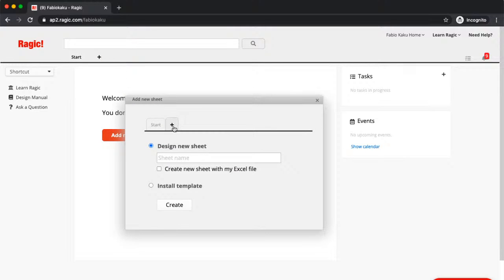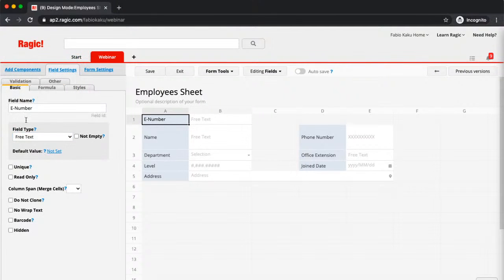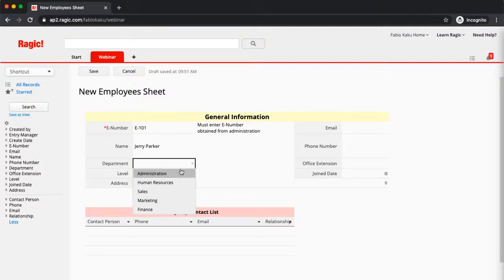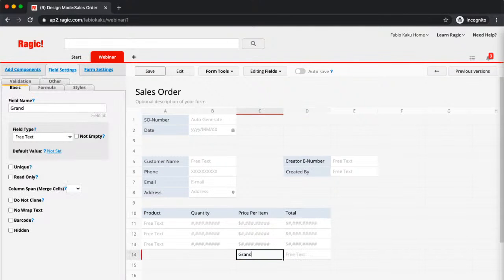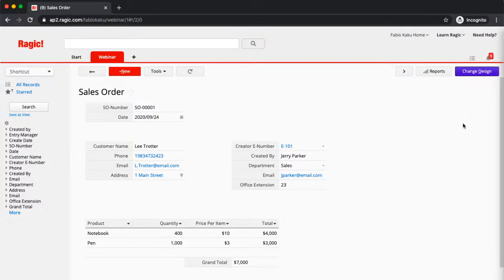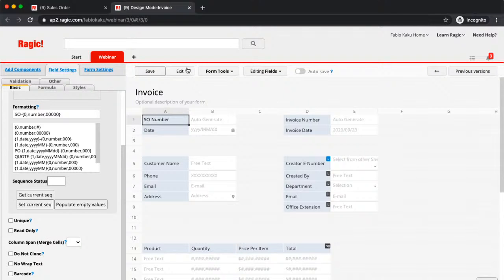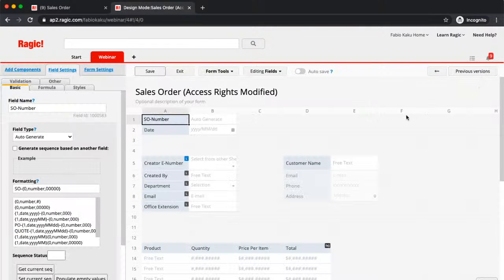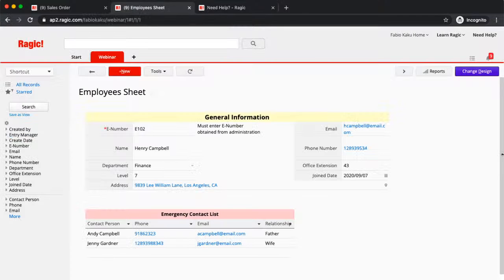Database Design Fundamentals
Get to know the fundamentals of designing a Ragic database, including the essential preparations you need to do before implementing your customized system.

Timestamps:
00:00​ Intro
01:16 Switch database accounts
05:09 Add a tab
05:46 Create a new sheet (Employee)
06:15 Quick Templates
06:30 Create fields (Select field type)
11:10 Adjust the column width or row height
12:00 Column Span (Merge Cells)
13:00 Unique Identification Field (Key Field)

15:36 Subtable
17:24 Description field
18:35 Change the style of fields
22:34 Add new entries
25:44 Form Page & Listing Page
26:00 Fields Displayed in the Listing Page
26:55 Conditional Formatting

30:47 Create a new sheet (Sales Order)
33:17 Link & Load
34:33 Move the subtable
37:06 Apply formulas on the subtable to calculate total price

39:32 Add new entries with Link & Load
41:30 Duplicate a sheet
43:47 Convert records button
45:04 Update value on another sheet
48:25 Add frequently used tools as custom buttons
49:52 Make a field read-only

52:07 Add users into user groups to set up access rights
55:30 Add user groups
56:29 Multiple versions
1:01:02 Access rights